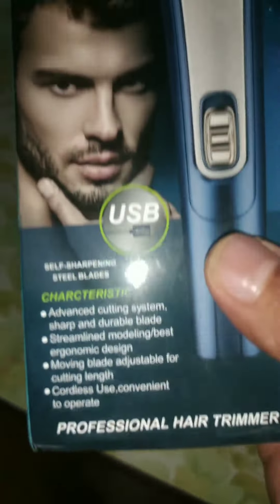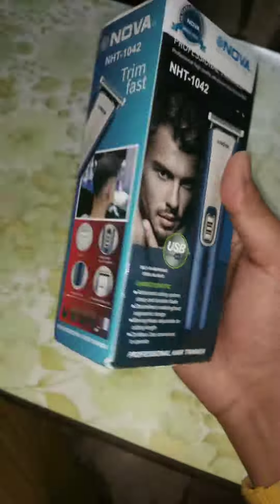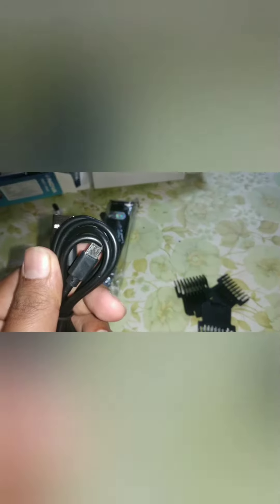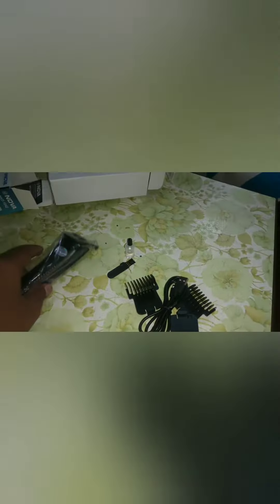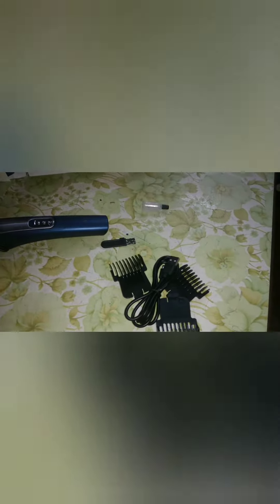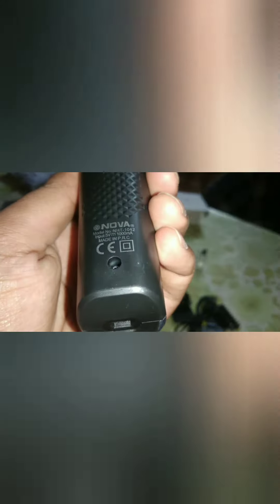Nova NHT 1042 Trimmer